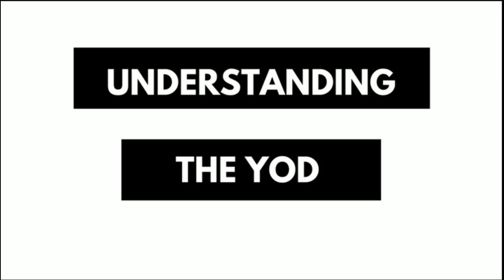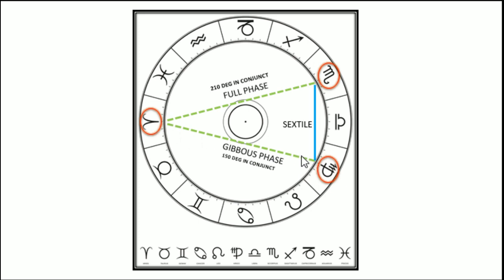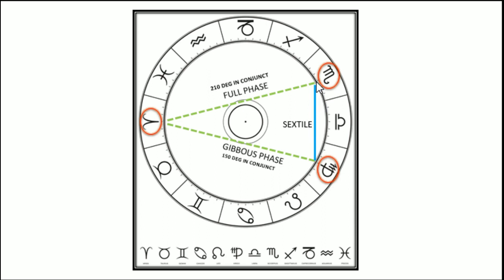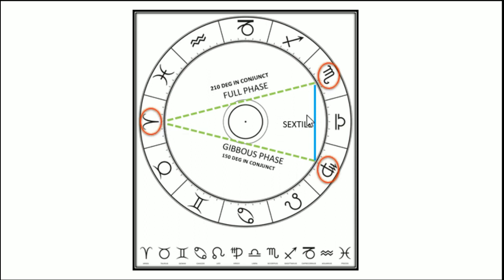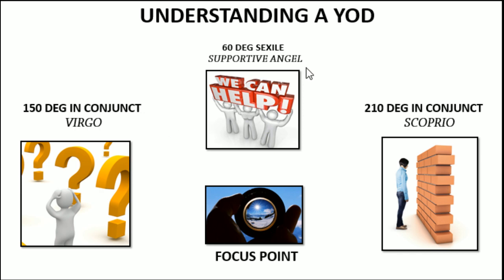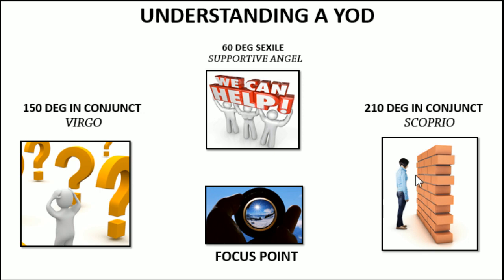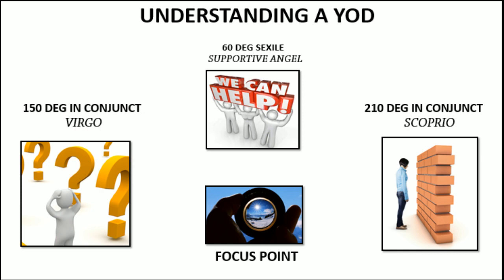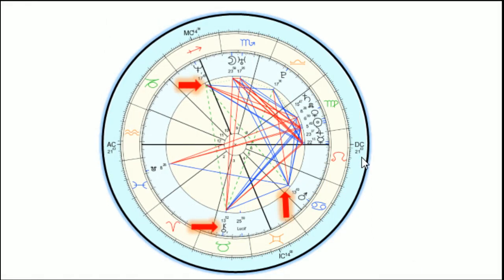Understating the YOD Configuration | Simon Vorster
Simon is an Evolutionary Astrologer; using the Evolutionary Astrology method of chart understanding, he explores the deep aspects and dynamics of the soul and how it experiences its lives across time. He looks at all aspect of the chart and through the symbol Pluto asks the question why I am here and what are my lessons?

Astrology |          | Raising Vibrations